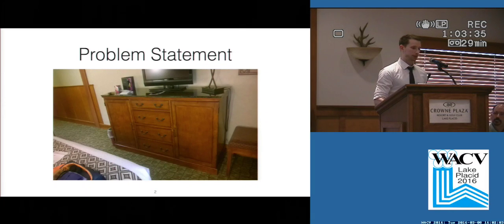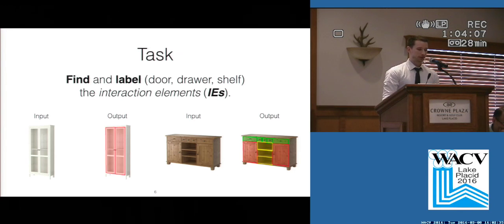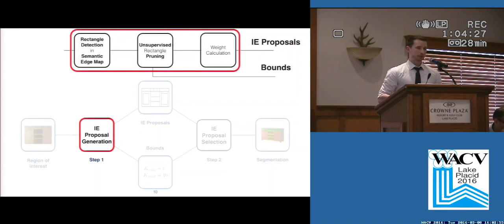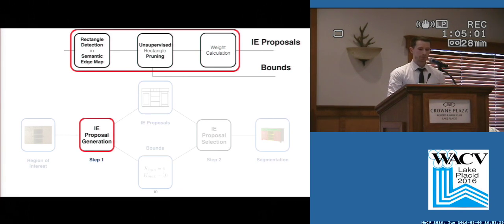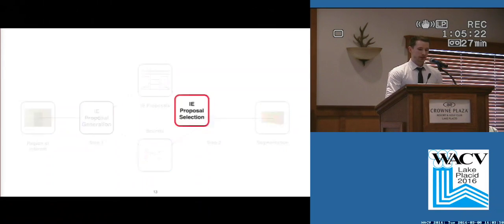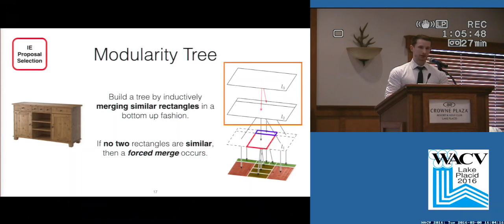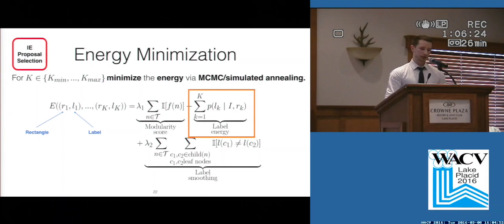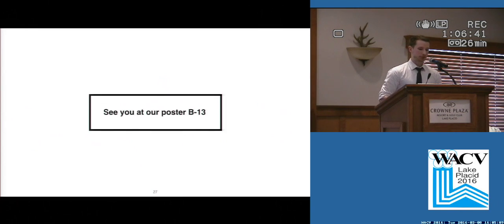Infer the Semantic Segmentation of Individual Furniture Items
This video is about Infer the Semantic Segmentation of Individual Furniture Items